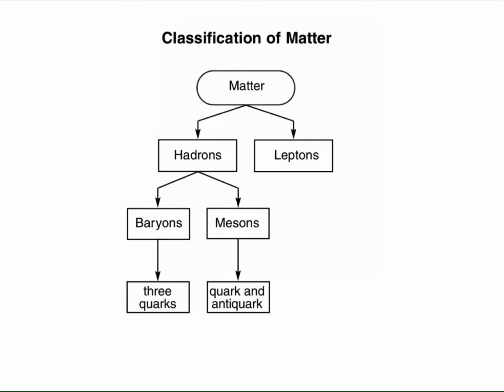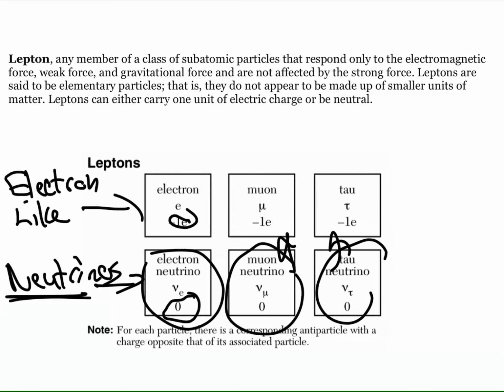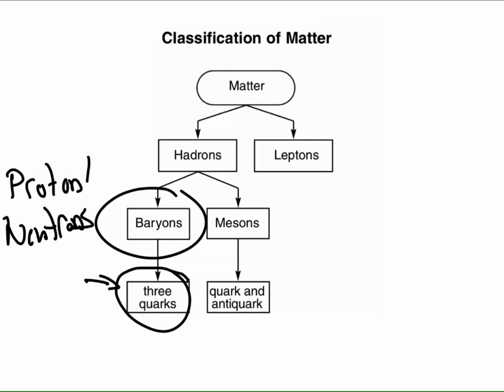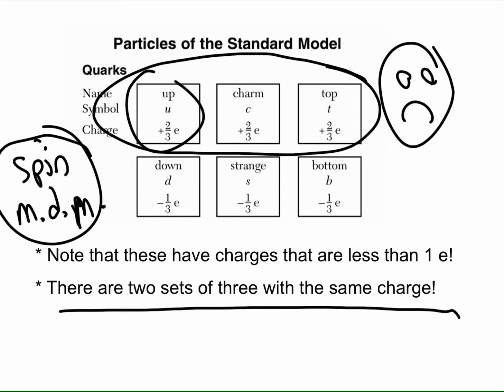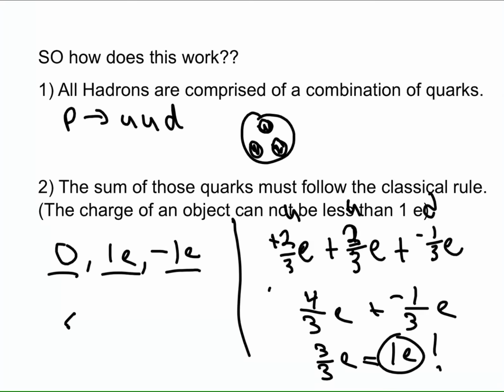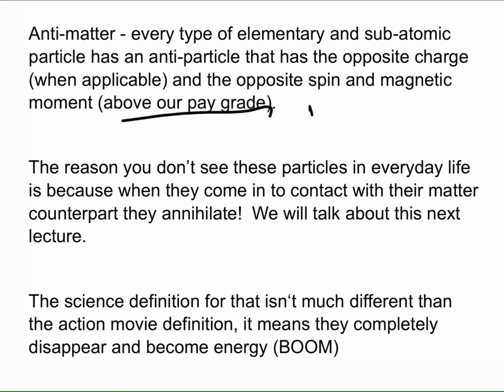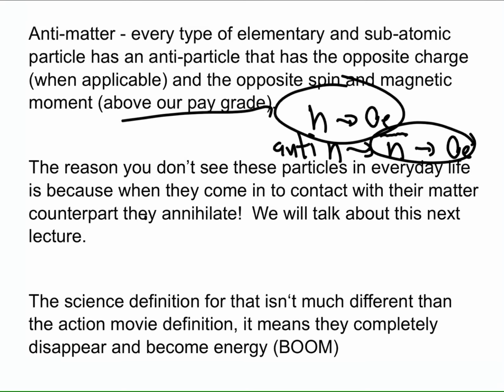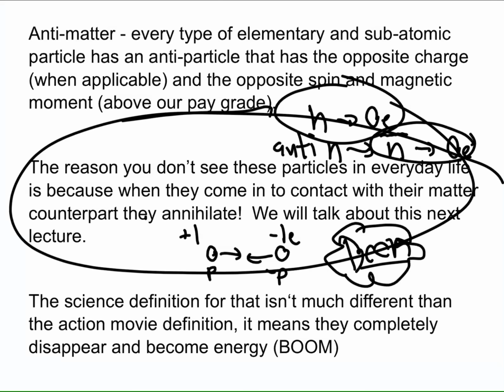Modern Physics #3 - Honors Physics